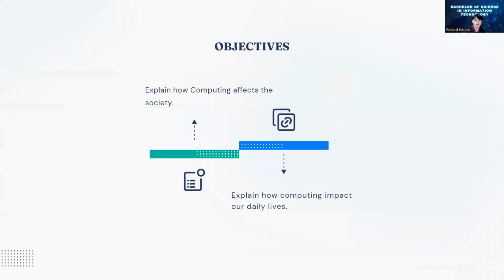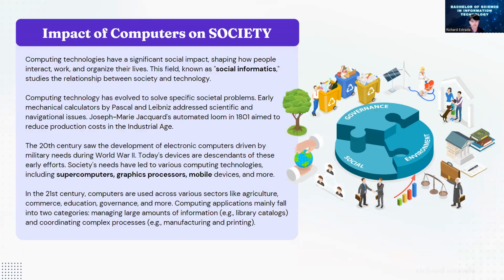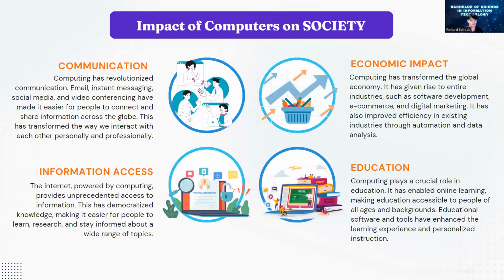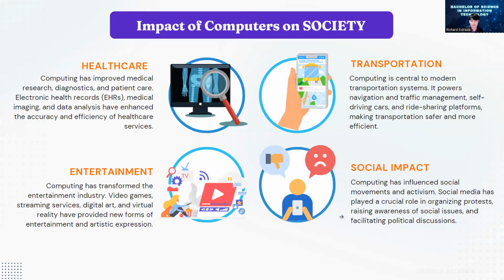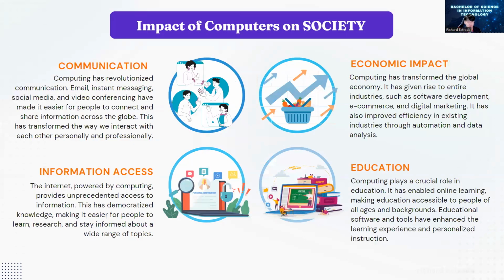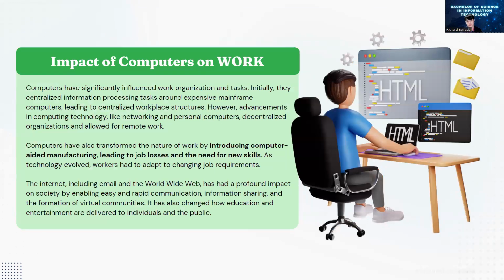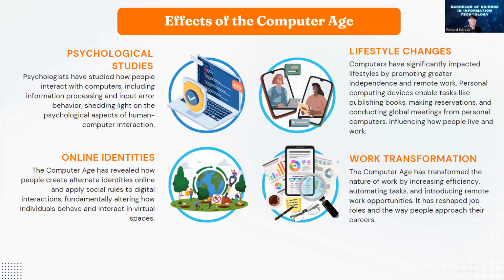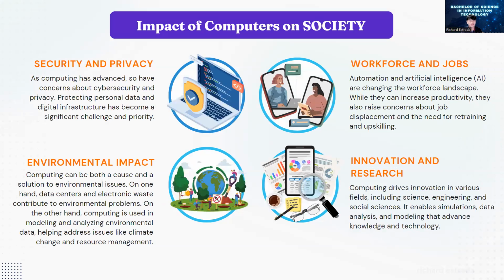Fundamentals of Computing - Chapter 2: Social History of Computing Impacts (Additional Topic)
Objectives:
Explain how Computing affects the society.
Explain how computing impact our daily lives.